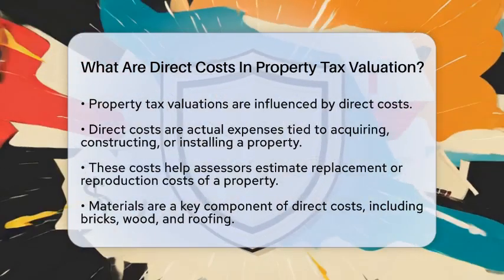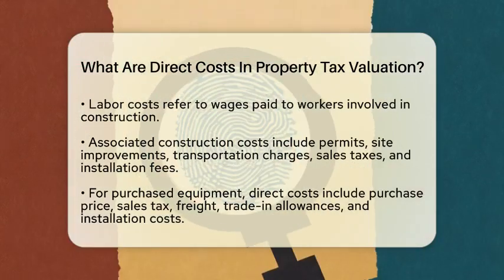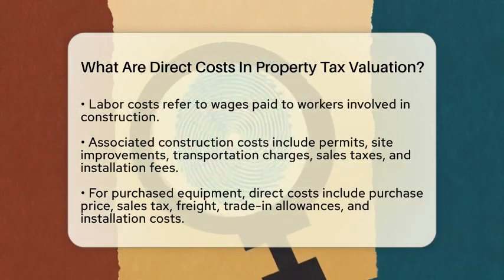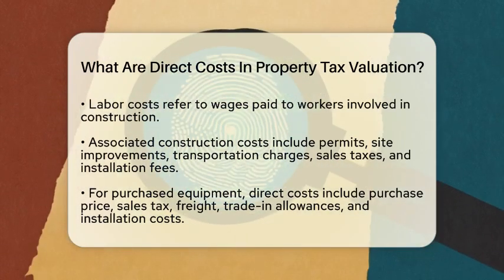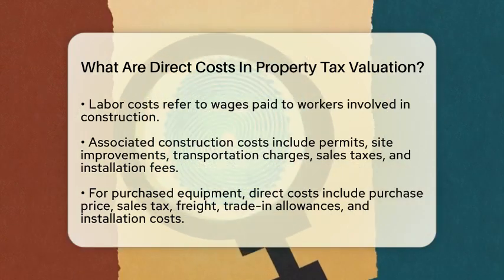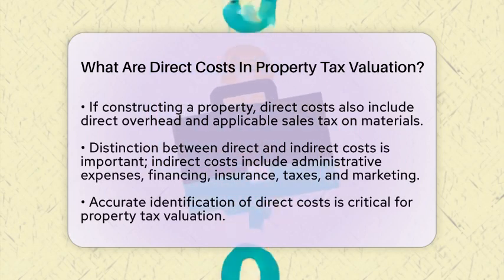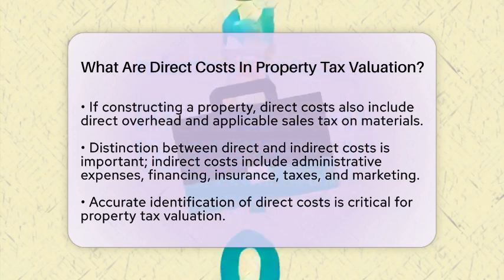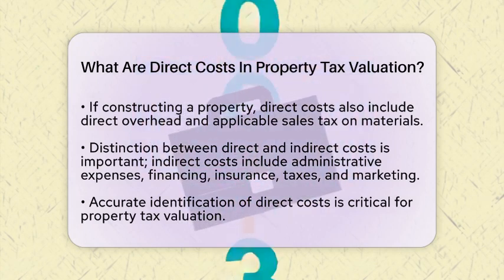What Are Direct Costs In Property Tax Valuation? - Property Taxes Uncovered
What Are Direct Costs In Property Tax Valuation? In this informative video, we will clarify the concept of direct costs in property tax valuation. Understanding these costs is essential for anyone involved in property ownership or assessment. We will begin by defining direct costs and how they relate to the overall property valuation process. You will learn about the various components that make up direct costs, including materials used in construction, labor expenses, and associated construction costs.

We will also differentiate direct costs from indirect costs, providing clarity on how each category impacts property tax assessments. By understanding these distinctions, property owners can gain insight into how their property taxes are calculated and ensure that their assessments are fair and accurate.

Additionally, we will discuss the importance of accurately identifying direct costs in the valuation process and how this affects the taxable value of a property. This knowledge is particularly beneficial for those looking to navigate the complexities of property tax assessments and ensure they are not overpaying.

About Us: Welcome to Property Taxes Uncovered! This channel is dedicated to helping you navigate the complexities of property taxes. We cover essential topics such as understanding property taxes, how property taxes are calculated, property tax assessments, rates, and the process of paying property taxes. Additionally, we discuss the homestead exemption, property tax appeals, local government taxes, and real estate tax deductions, as well as tips on reading property tax records and bills.